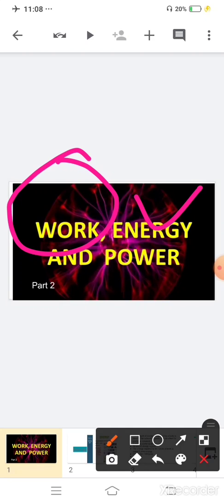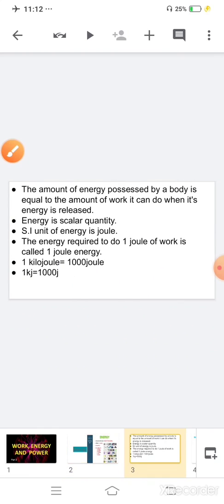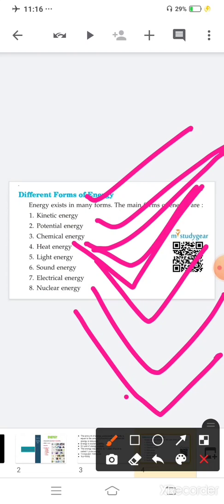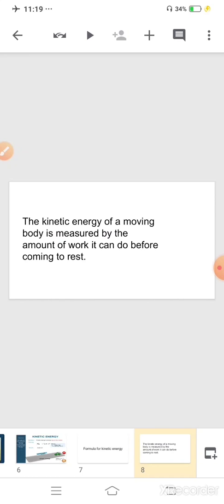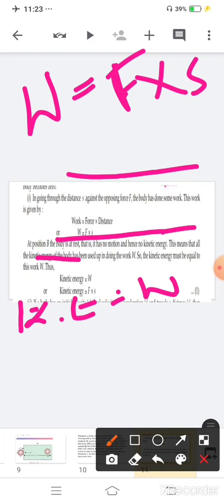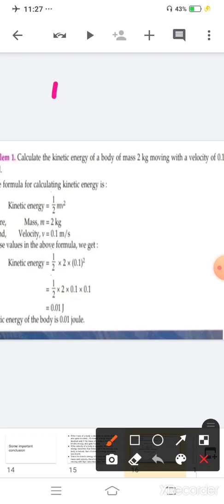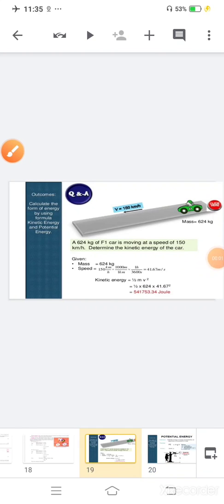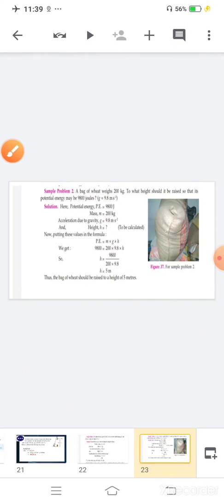Cl9_physics_ch4_workenergyandpower_pr2_081220